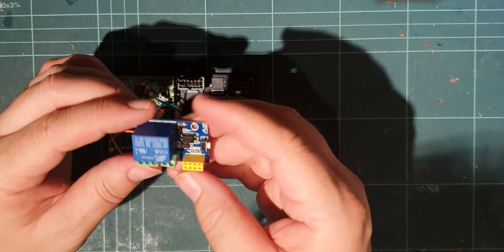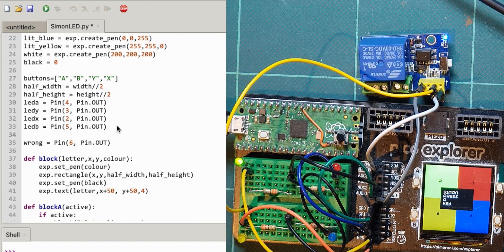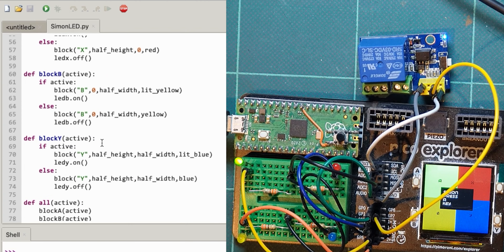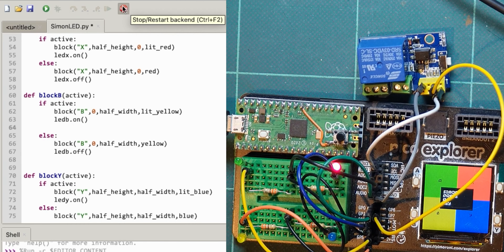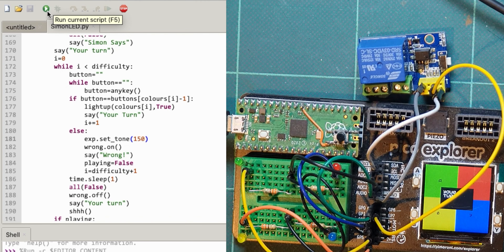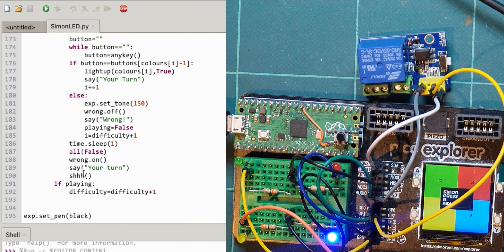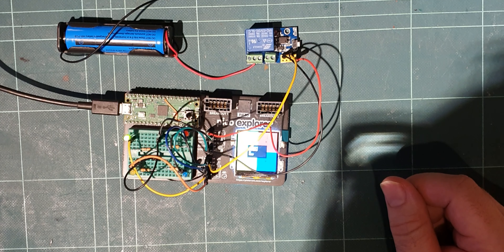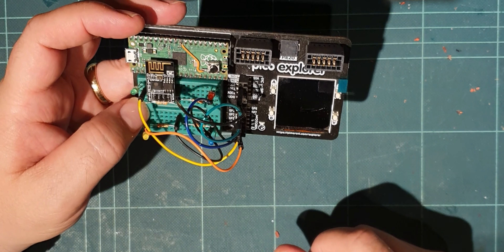PiPico Explorer, Simon and a Relay board - The SHOCKING end.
Watch SpiderMaf as he modifies the Simon code to turn on the relay when a wrong Simon colour is pressed.  Then the game takes a disturbing turn adding peril to its already exciting suspense.

Pimoroni PicoExplorer (used in this video)

Relay
(ebay UK Search)

(It took me a long time to find a 3v relay and I've not tried this with a 5v one - so if you want to try this remember it might not work at all with a 5v relay board)